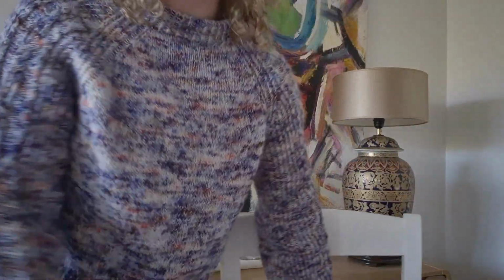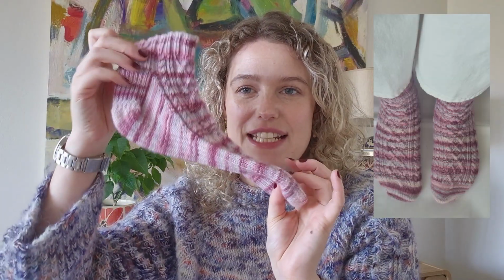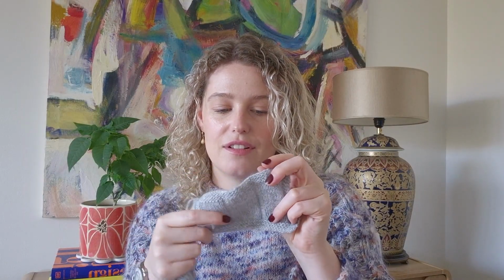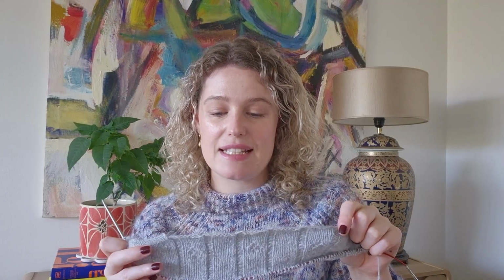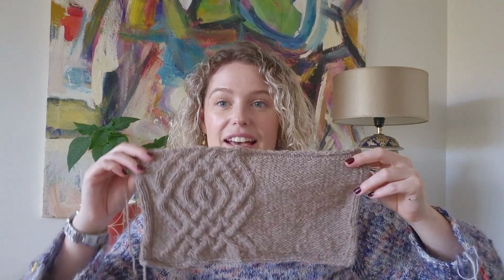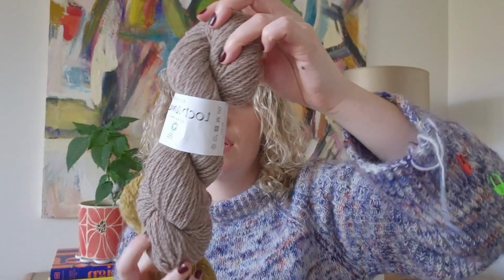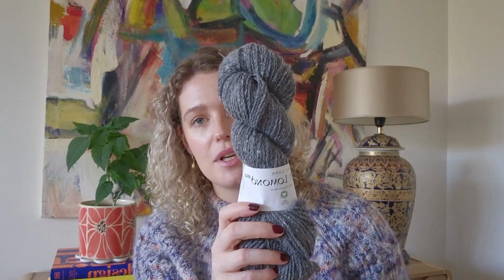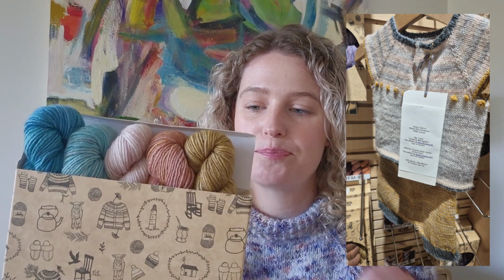FOs, New Designs, Cross Stitch & A Sleeve Mishap | Knitting Podcast 10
Patterns Mentioned:
1. Helia by Joanna Ang using Knitting for Olive Merino in colour Cream and Lana Gatto St Moritz colour 30606
2. Emma by Yucca
3. Triceratops Dinosaur Hat by Inger Berg